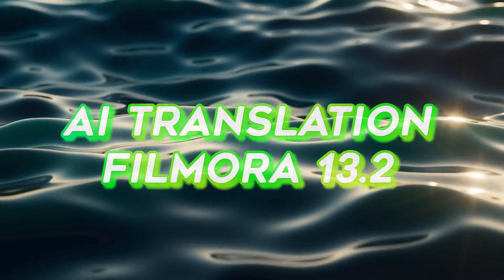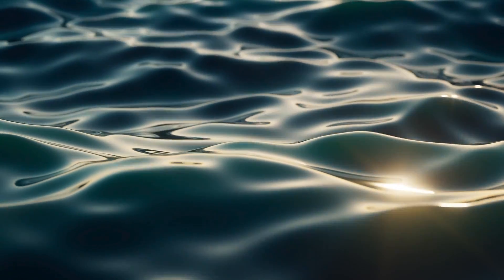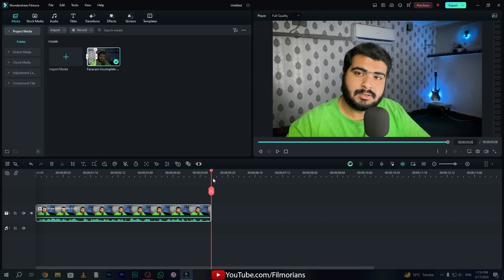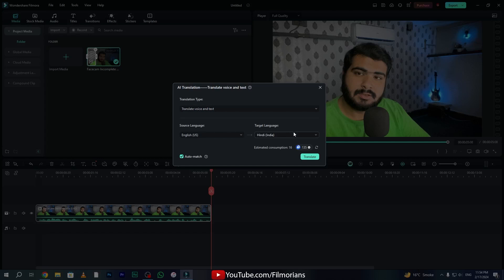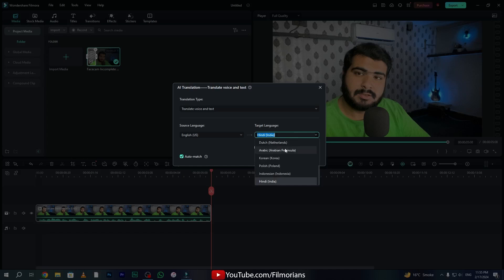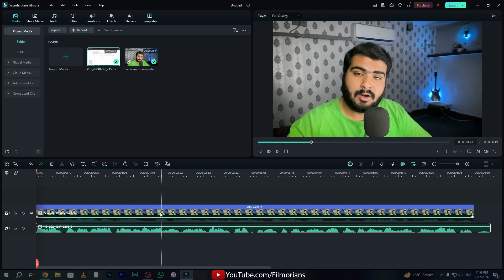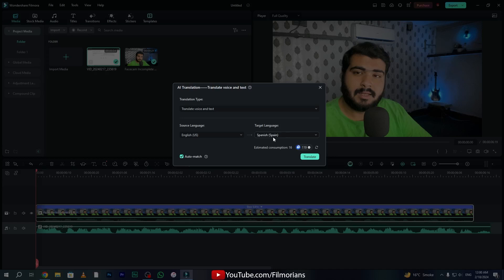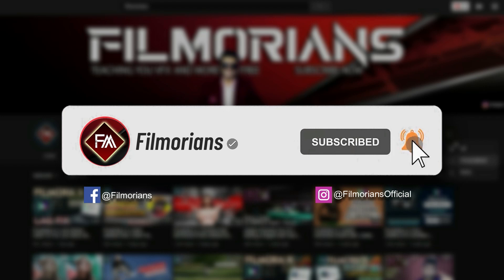FILMORA 13.2 | NEW FEATURE | AI TRANSLATION TOOL FILMORA 13 TUTORIAL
In this video lesson, we learned how to use wondershare filmora 13's New AI Translation Tool.